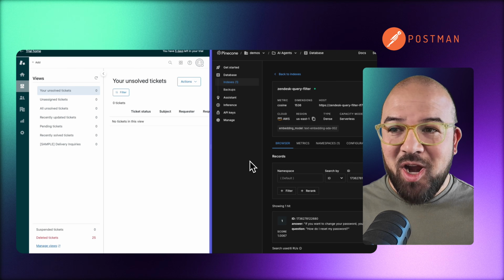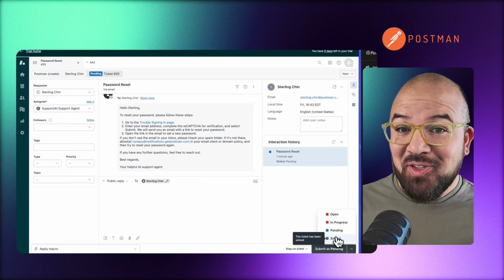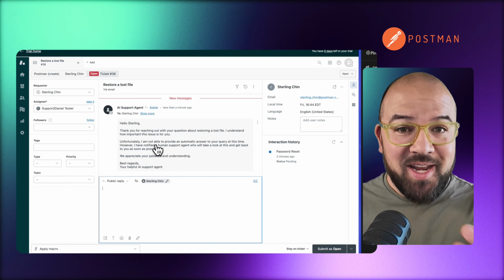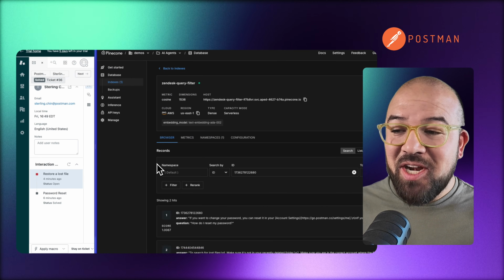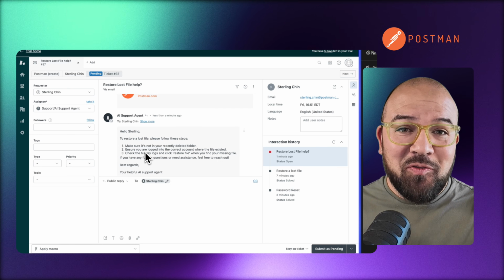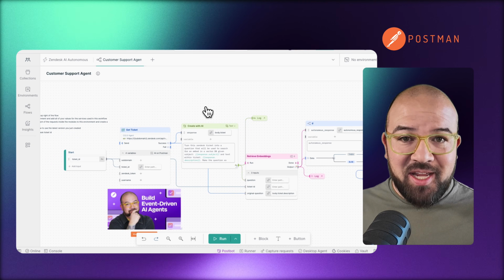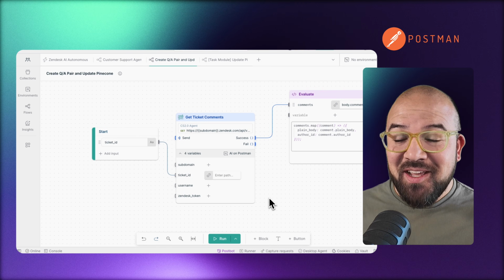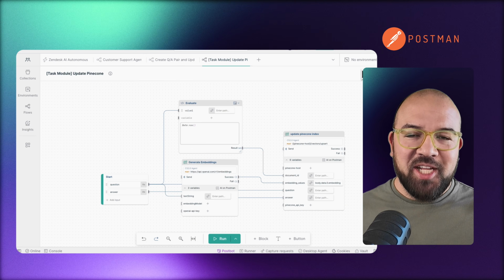Easily Build an AI Customer Support Agent (That Gets Smarter Over Time)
Learn how to build an AI support agent that not only answers questions but learns from every customer interaction, making your support team faster, smarter, and more scalable.

📌 Timestamps:
00:00 – Intro: Smarter AI Support Agents
00:14 – How the Recursive Learning System Works
00:43 – Demo: AI Answers a Known Question
01:29 – Demo: AI Learns from a Human Agent
02:44 – AI Agent Responds with Learned Knowledge
03:25 – How the Postman Flow Is Built
04:00 – Webhook Setup and Ticket Handling
04:46 – Human Escalation and Answer Capture
05:21 – Updating the Vector Database with AI Embeddings
05:44 – Try It Yourself + Join the Community

Join Sterling and learn how to create a self-improving customer service agent using Postman Flows, Zendesk, Pinecone, and OpenAI embeddings with no complex backend setup required.

💡 Discover how to:
- Automatically respond to tickets using an AI agent
- Capture human support answers and turn them into live training data
- Continuously update your agent’s knowledge base with semantic search
- Build a recursive learning loop that improves with every solved ticket

With Postman’s new Flow Actions, you can automate and evolve your support workflows — cutting response times, reducing manual work, and delivering better customer experiences.